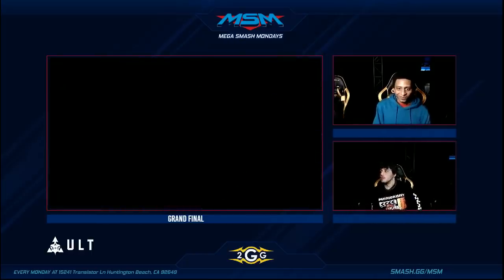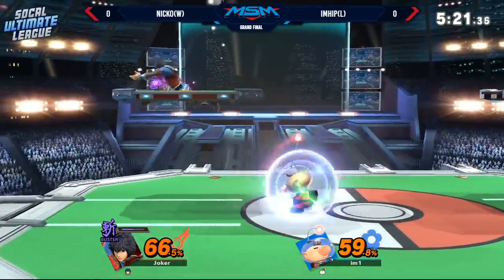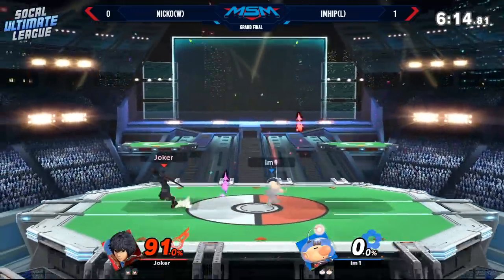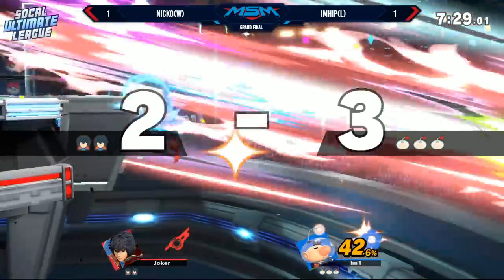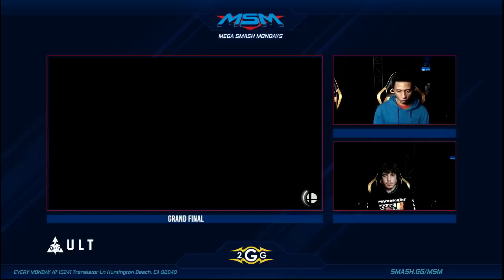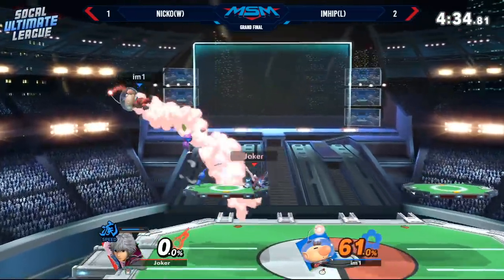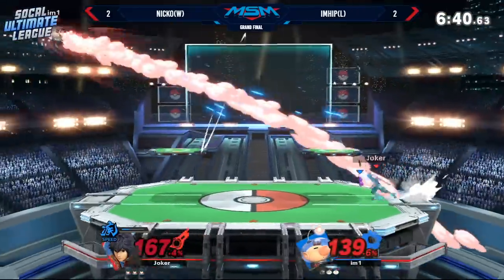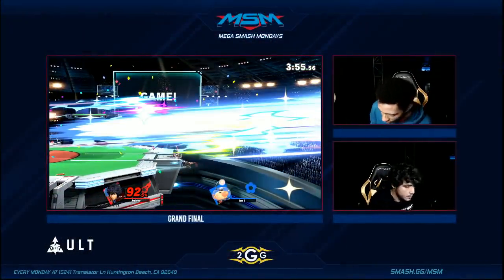Smash Ultimate Tournament Grand Final: Nicko (Shulk) vs ImHip (Olimar) - MSM 171